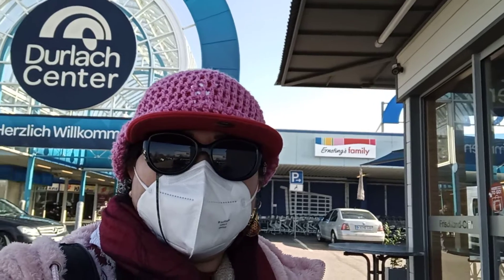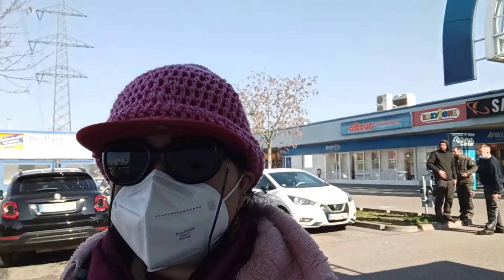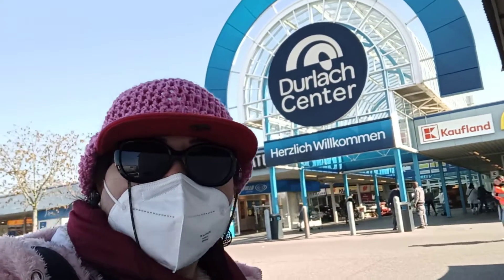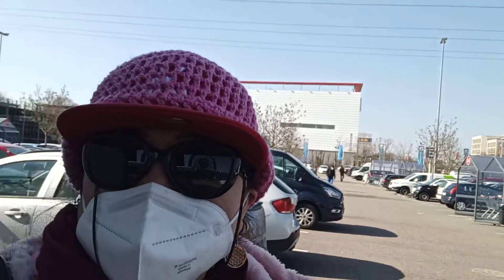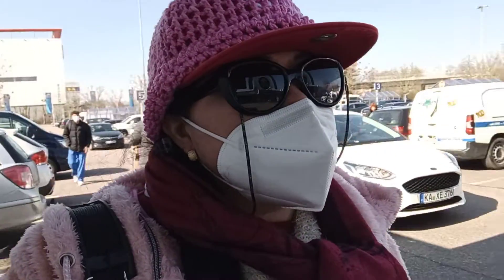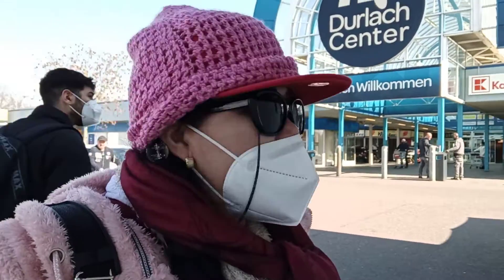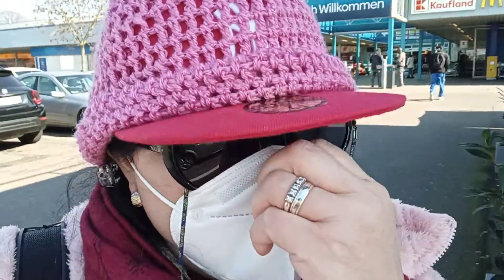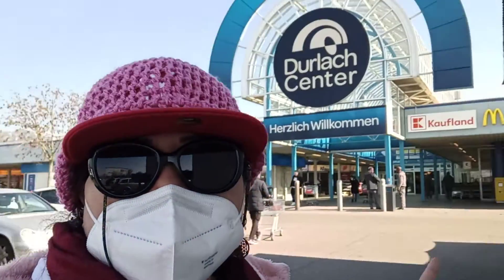EXPLORING KALSRUHE GERMANY I RAFTHELSA VLOGS I FILIPINO YOUTUBER IN GERMANY